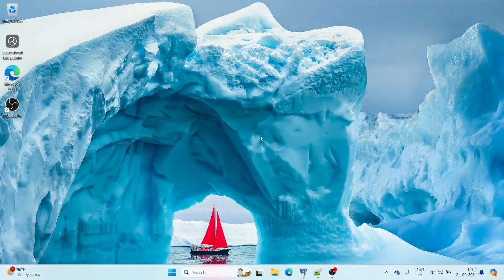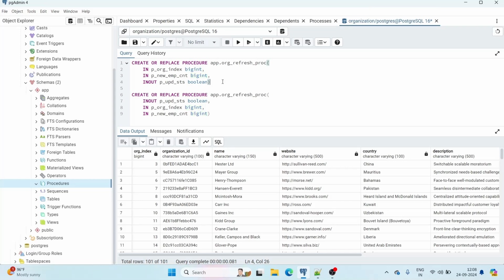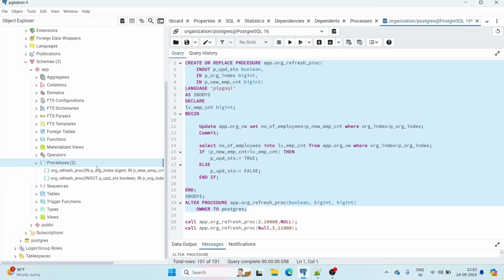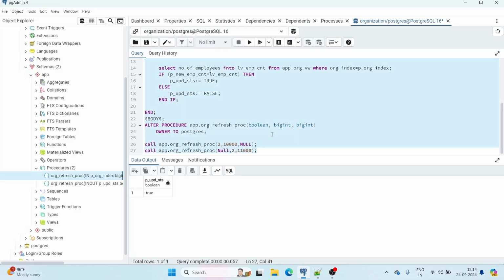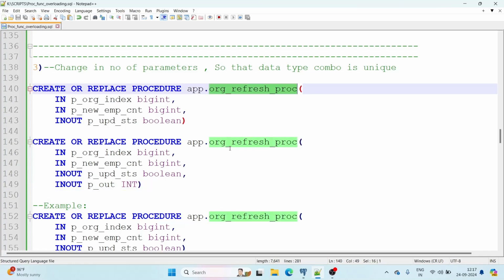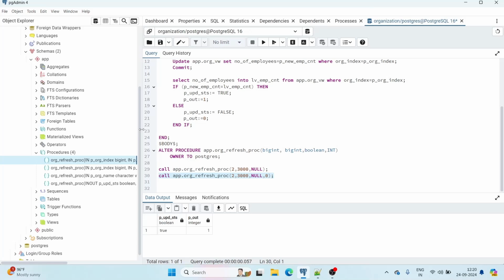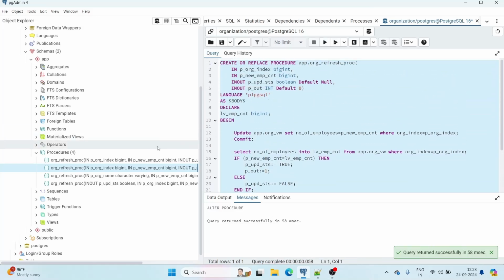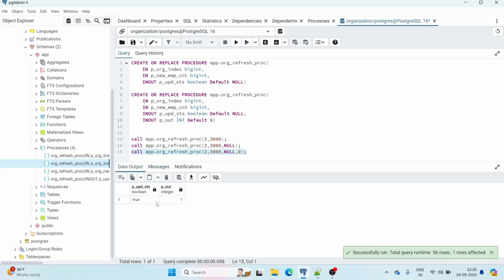postgres procedures | overloading | postgres functions | postgres postgresql tutorial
postgres procedures overloading,
postgres functions overloading,
postgres functions,
postgres procedures,
overloading feature postgres,
procedures with same name and different parameter,
functions with same name and different parameter,
postgres procedures overloading example,
postgres functions overloading example,
postgres  full course,
postgres  for beginners,
postgresql beginners,
postgresql queries,
learn postgresql,
postgresql interview